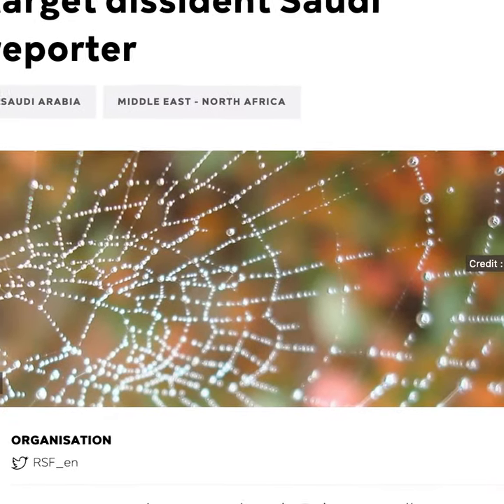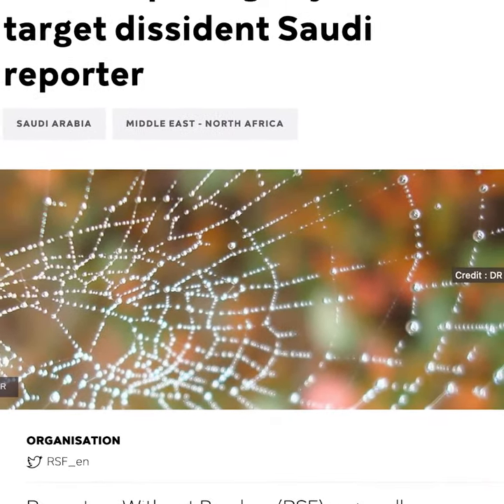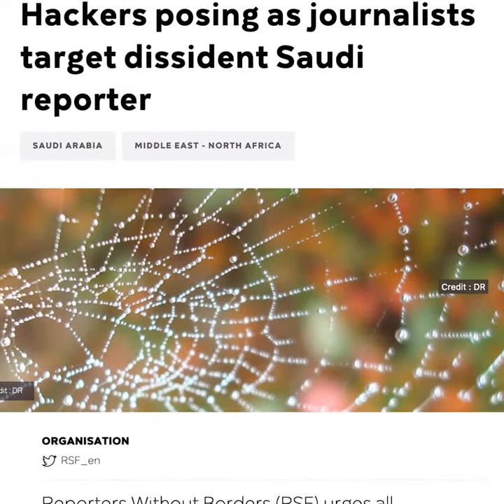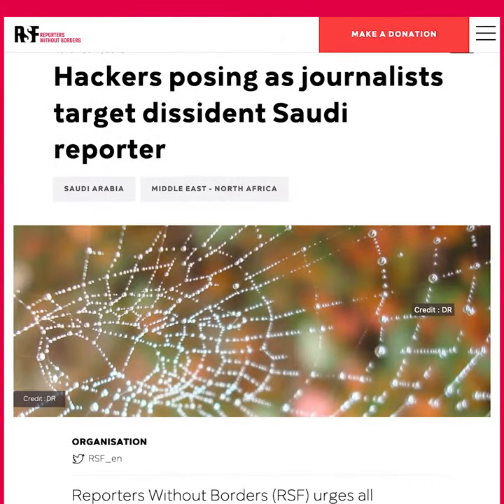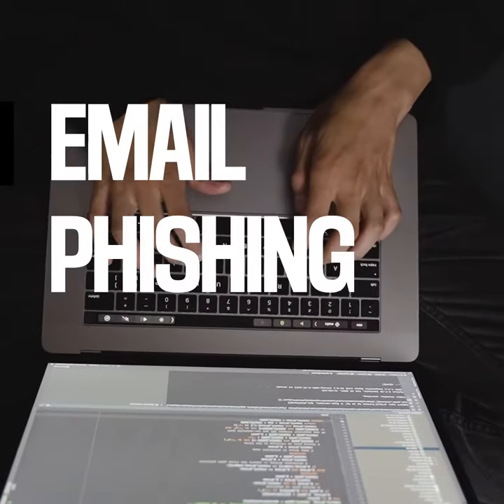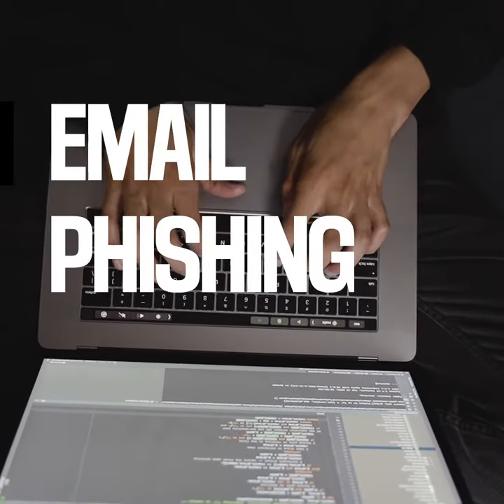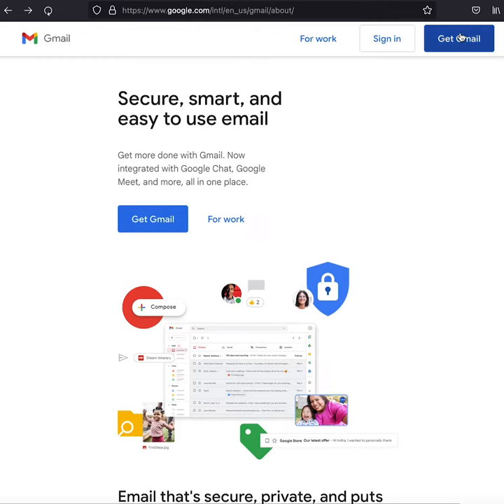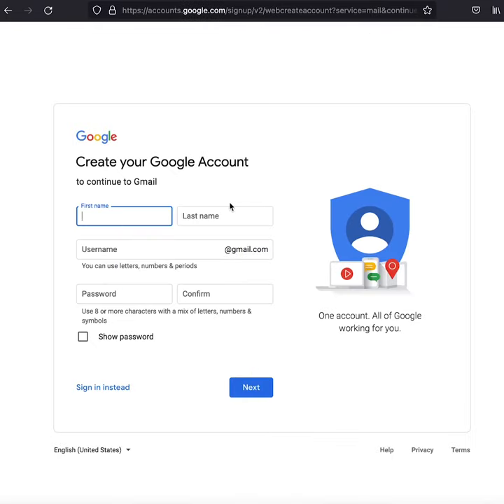E-Mail Phishing - Online-Sicherheitstraining für Journalist*innen | Reporter ohne Grenzen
[English description below]

Im aktuellen Sicherheitstraining des Digital Helpdesk von RSF werden Phishing-Attacken gegen Journalist*innen behandelt. Dieses Video beinhaltet eine kurze Einführung, um das Thema mit Hilfe von realen Beispielen darüber, wie schwerwiegend Phishing-Attacken sein können, in das Bewusstsein des Publikums zu bringen. Unsere kurze Trainings-Reihe begleitet die Rezipient*innen durch verschiedene Themen. In den letzten Video dieser Reihe gab es eine kurze Einführung in das Thema Phishing-Attacken, ging es darum, warum wir Phishing-Attacken ernst nehmen sollten, um OAuth Phishing und HTML Phishing . Im nächsten Video wird es um Spear Phishing gehen.

Dieses kurze Trainingsvideotaucht tiefer ein in eine der fortschrittlicheren Methoden des Phishings, bekannt als E-Mail Phishing, manipuliert E-Mail-Programme, -Inhalte, -Adressen von Sender*in und Empfänger*in, um ans Ziel zu kommen.
Digitaler Sicherheitsexperte Benjamin erklärt dieses Vorgehen in dem Trainingsvideo.

Reporter ohne Grenzen: Recherchieren, Anklagen, Unterstützen - Reporter ohne Grenzen dokumentiert Verstöße gegen die Presse- und Informationsfreiheit weltweit und alarmiert die Öffentlichkeit, wenn Journalisten und deren Mitarbeiter in Gefahr sind. Wir setzen uns für mehr Sicherheit und besseren Schutz von Journalisten ein. Wir kämpfen online wie offline gegen Zensur, gegen den Einsatz sowie den Export von Überwachungstechnik und gegen restriktive Mediengesetze.

Email Phishing - Digital Security Training for Journalists

RSF Digital Helpdesk’s current training covers phishing attacks against journalists. This video entails a bite-sized training on what Email Phishing is and in what ways emails and indeed email addresses can be manipulated in order to get to the target. Our bite-sized training series walks readers through different topics. The ones before this video in the series are Introduction to the phishing attacks, why take phishing attacks seriously, OAuth phishing, and HTML phishing part 2. The next one to follow is Spear Phishing.

This bite-sized training video dives further into one of the more advanced methods of phishing known as the Email phishing using which Email programmes, contents, addresses of sender and recipient are manipulated and tempered with in order to get to the target. Digital Security Expert Benjamin explains in this bite sized video.